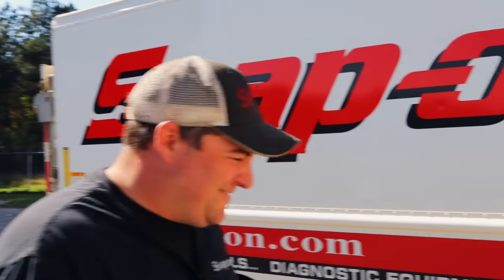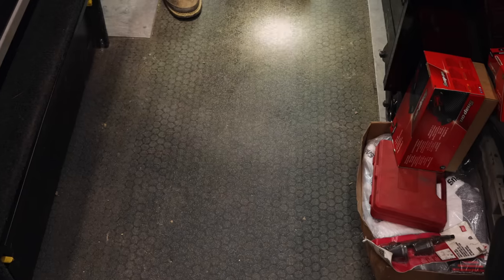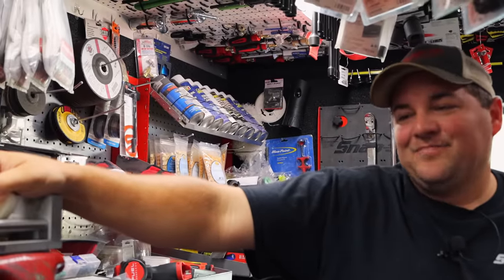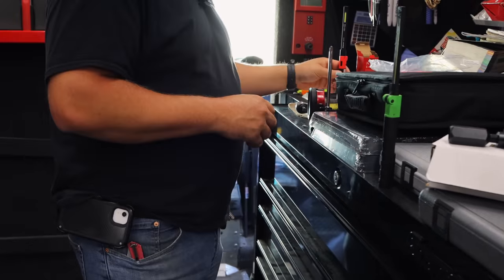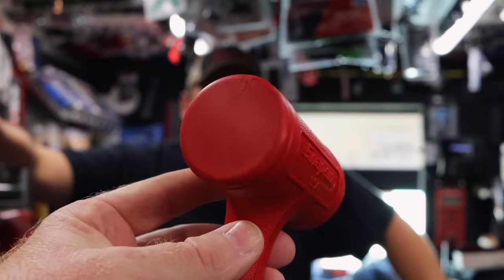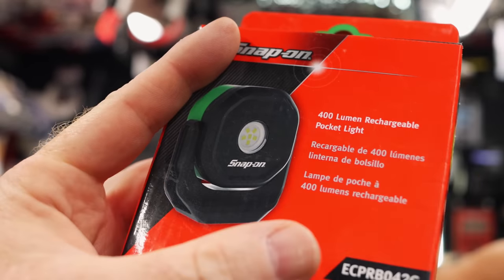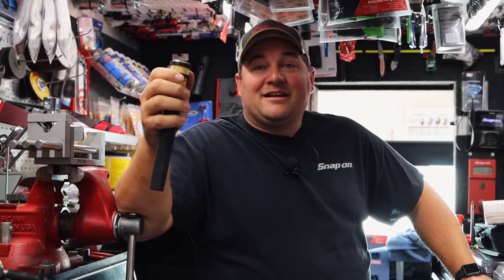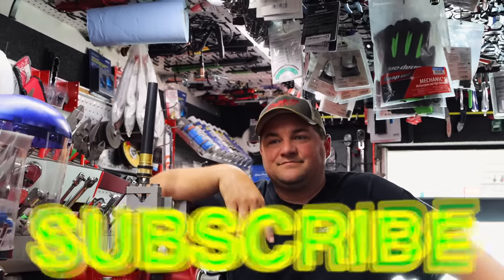Snap On: Toolbox Sale On A Green Classic Series and Another NEW Light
Snap On Toolbox Sale On This Green Classic Series! New Snap On Light I Just Couldn't Resist It.

Lang Tools Master Feeler Gauges:

Knipex Cobra Pliers (some of my go to Pliers):

Koon Trucking
200 Davidson Dr.